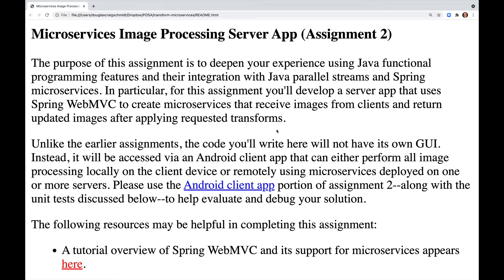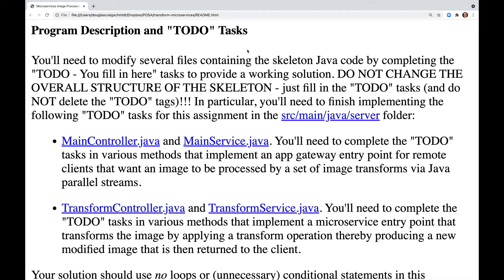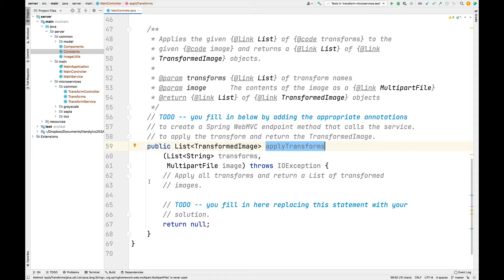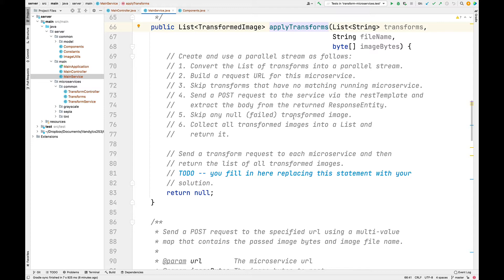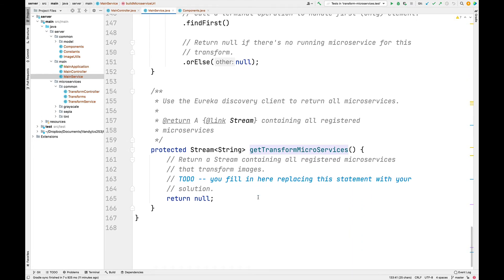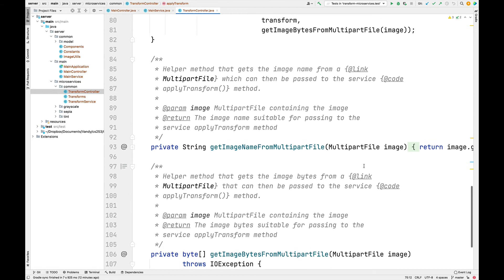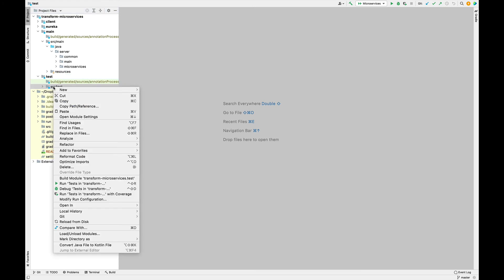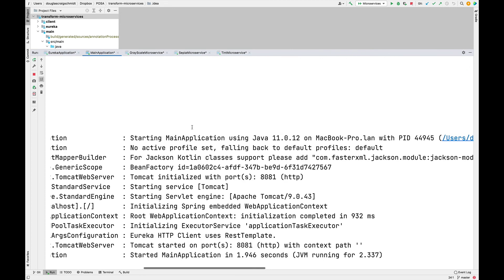Walkthrough of Assignment 2 (Part 1)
This video walks through the specification, skeletons, unit tests, and configuration steps for part 1 of assignment 2 from my CS 253 class at Vanderbilt University. This server app uses Spring WebMVC and Java parallel streams to create a microservices-based image processing server app that receives images from an Android mobile client app and returns updated images after applying the requested transforms.

The specification, skeletons, and tests for this client app are available in open-source form